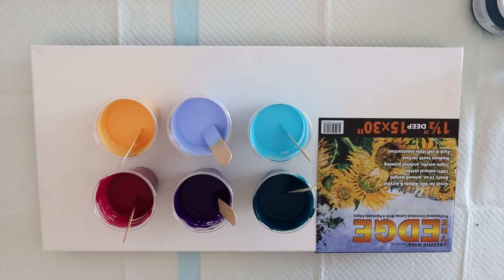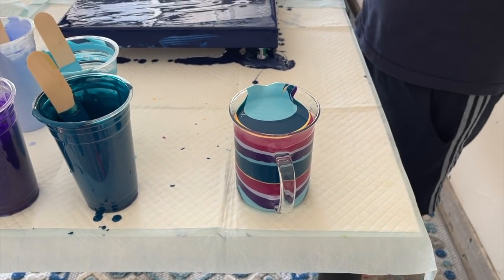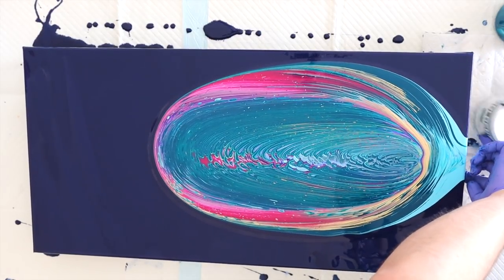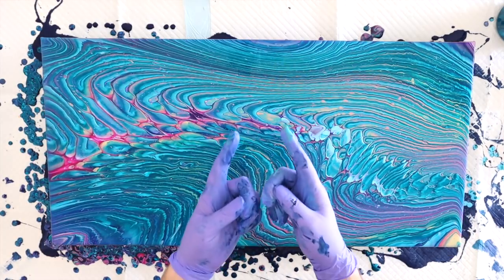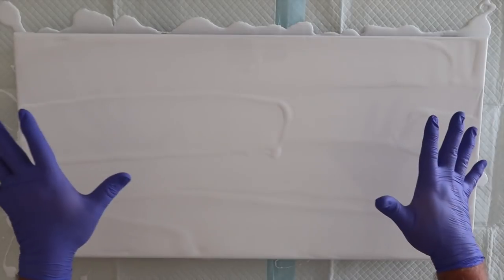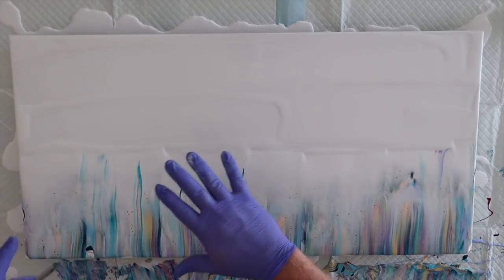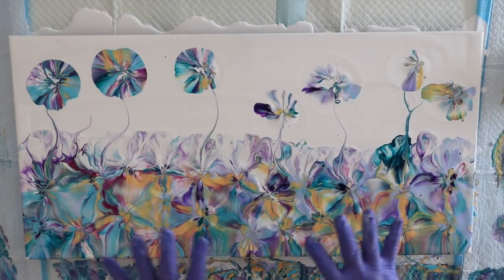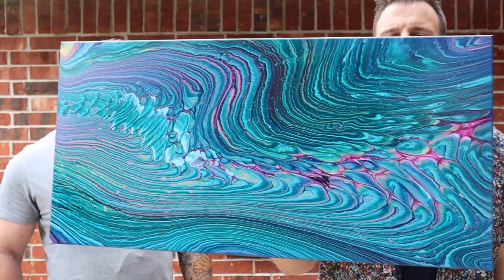Balloon Dip & 1st TIME Angel Wings that ❌ HAPPY ACCIDENT Acrylic Pour Tutorial Masse Art Studio #106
Have you ever tried doing an Angel Wing pour? Well Lee hadn't until today. Come and see if those Angel Wings appeared or if they took off and were never seen again! :-) Jeremy wanted some bright and lovely colors in his pour so he decided on another Ballon Kiss & Blow which came out just stunning!! Come and see what the fuss is all about today in these wonderful pours.